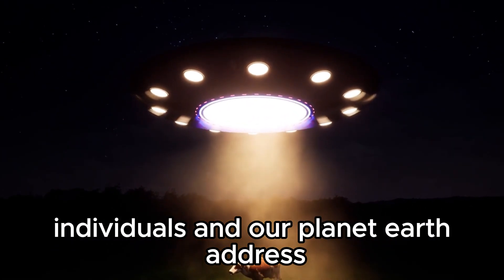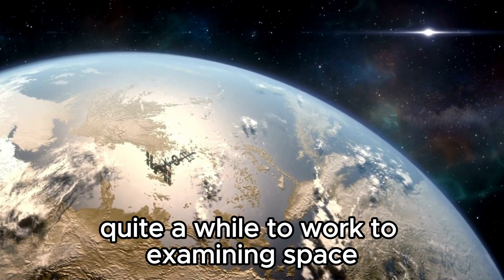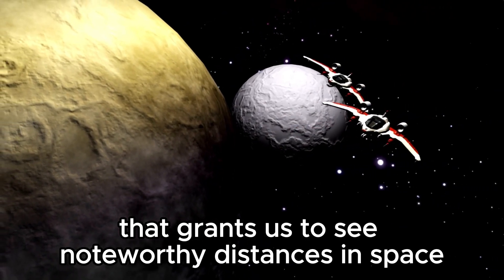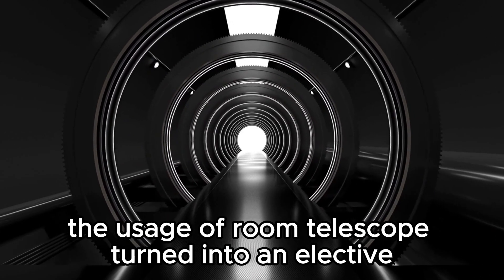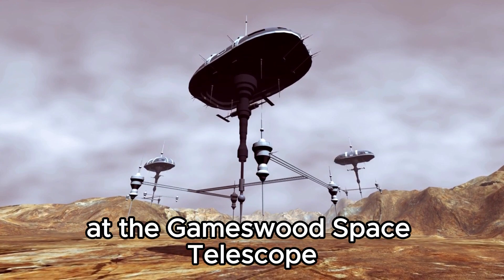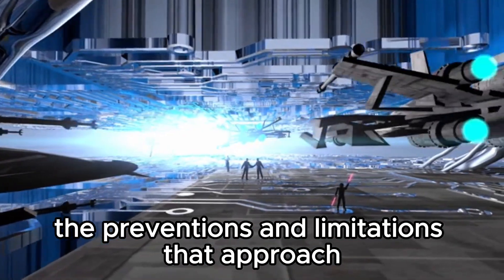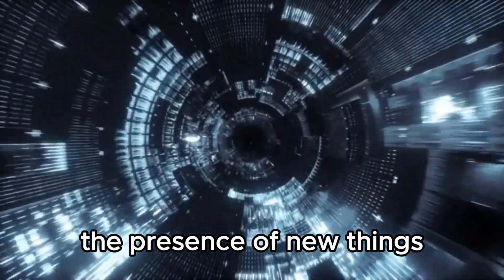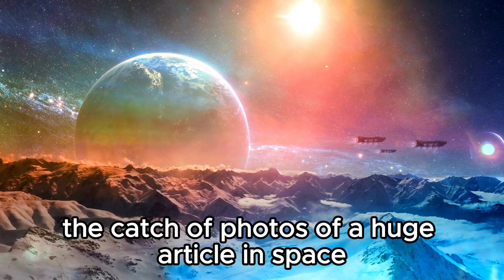James Webb Telescope Announces Oumuamua Has Reappeared and Is Heading Toward Earth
In a surprising twist of events, the James Webb Space Telescope has revealed the reappearance of Oumuamua, the intriguing celestial object that captivated the world's attention during its initial sighting. Recent observations indicate that this enigmatic visitor from space has made a return journey and is now on a trajectory that brings it closer to Earth.

Oumuamua, initially detected in 2017, sparked a flurry of speculation and theories regarding its origin and characteristics. With its unexpected comeback, the scientific community is now mobilizing resources to study this phenomenon in depth. Researchers at the James Webb Space Telescope are focusing their efforts on tracking and analyzing every aspect of Oumuamua, aiming to unravel its composition, path, and potential implications for our planet.

The resurgence of Oumuamua has sparked widespread interest and concern worldwide, particularly as its trajectory suggests a proximity to Earth. While experts stress that there is no immediate cause for alarm, the prospect of a close encounter with this fascinating visitor raises questions about its potential impact and its implications for our understanding of the cosmos.

In the coming months, close monitoring of Oumuamua's journey will be essential, as it presents a valuable opportunity to gather crucial data that could shed light on its origin and behavior. The reappearance of this intriguing object presents a unique chance to expand our knowledge of space's mysteries, while also serving as a reminder of the delicate balance between Earth and the vast expanse of the universe.